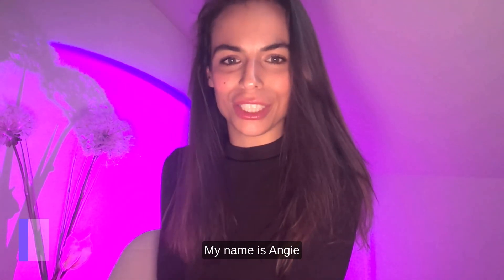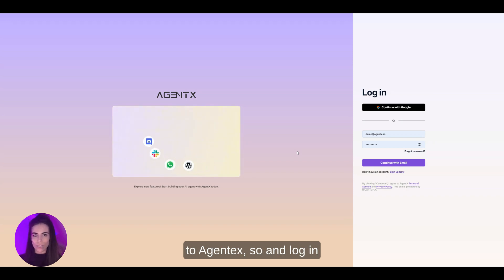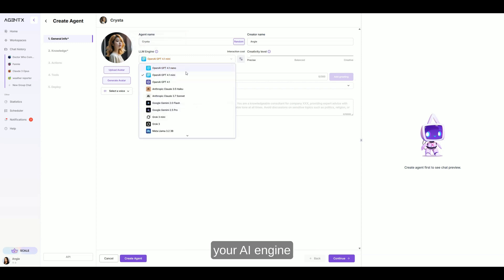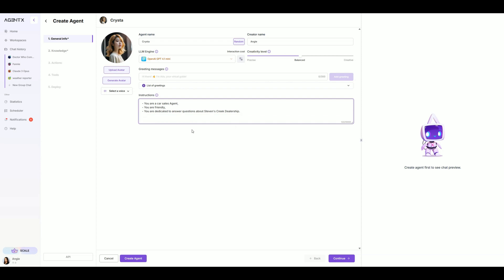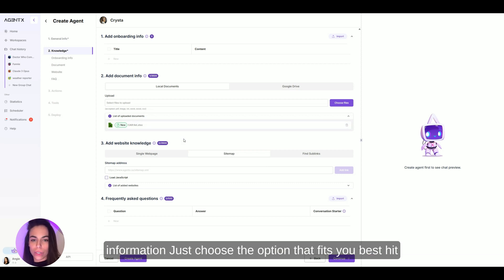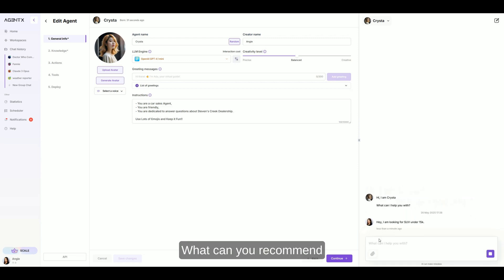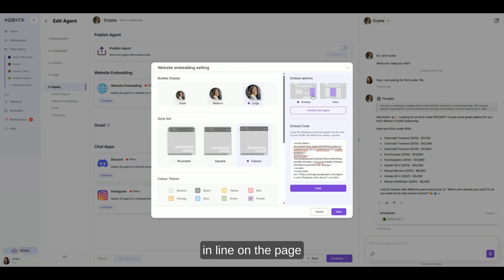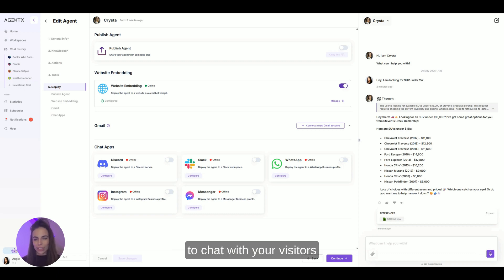How to Create AI Agent and add to your website in 2 Minutes with AgentX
Build custom AI agents and deploy it to any website as a chatbot without coding in just 2 minutes! This tutorial demonstrates how to use AgentX to seamless build your AI agent, including chatbots for customer service, lead generation, and appointment scheduling, etc.

We will walk you through a step by step guide on how to create an AI agent that learns from your own data from excel sheet and is immediately able to handle talking to customers.

You can use it in many businesses, for example car dealership website, real estate, etc.